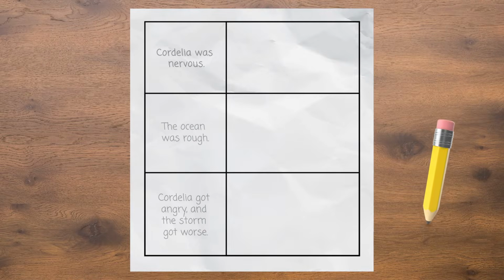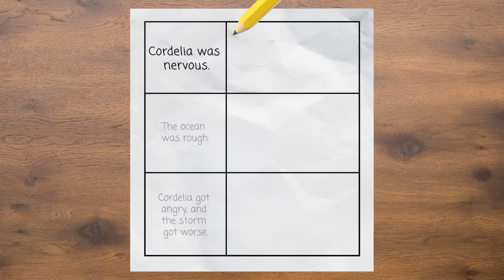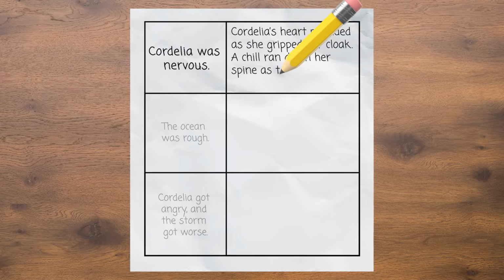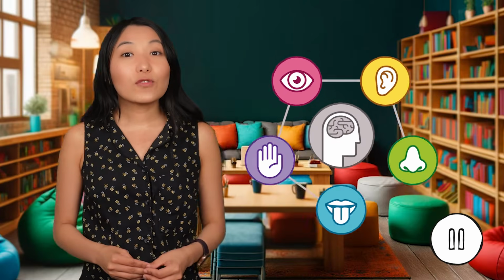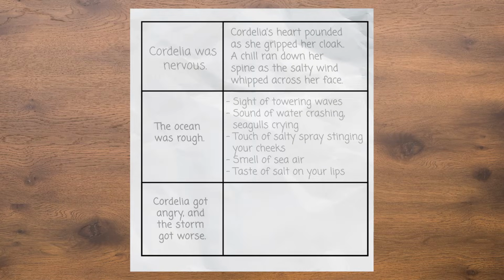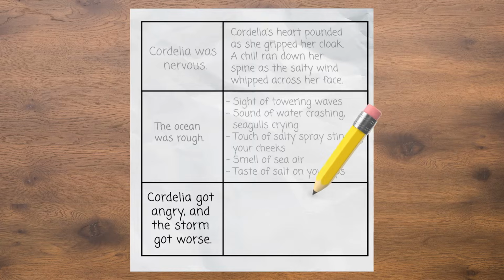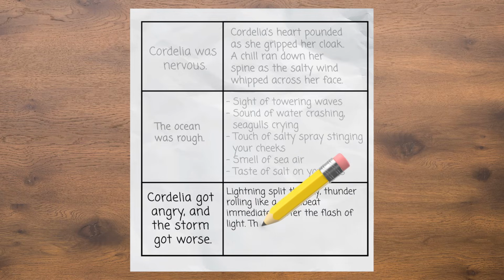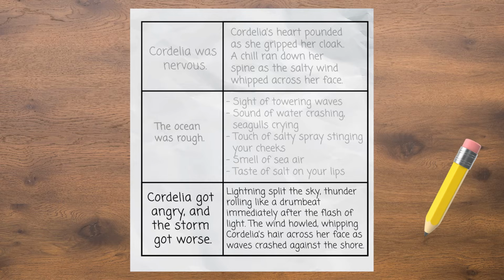Telling a Story: Using Sensory Details - Descriptive Writing Practice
Help your writing come alive! In this fifth-grade language arts lesson, Caroline adds sensory details and vivid descriptions to her story. Students will practice descriptive writing to enhance their own narratives. This lesson is from the Language Arts: Level F course, available on Miacademy, Always Icecream, and Clever Dragons.